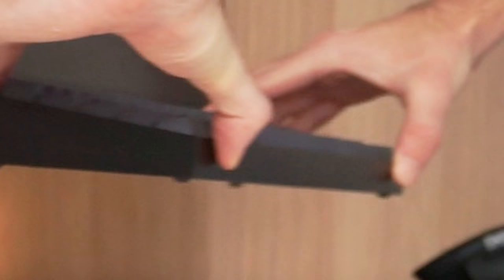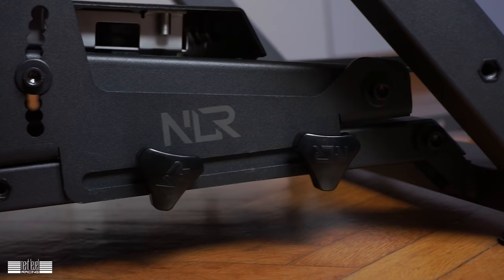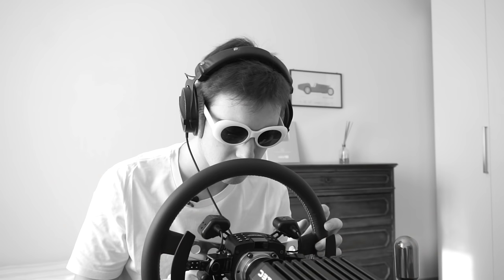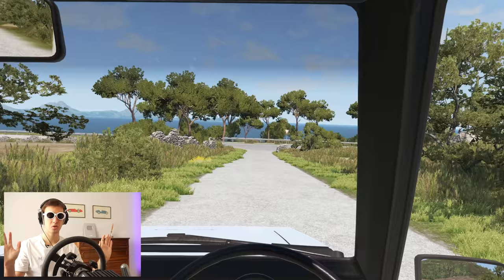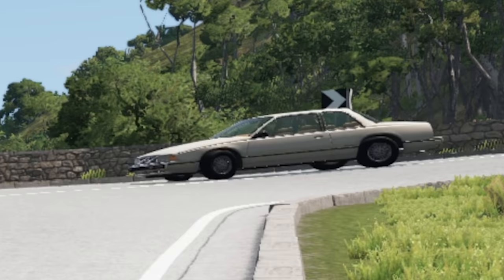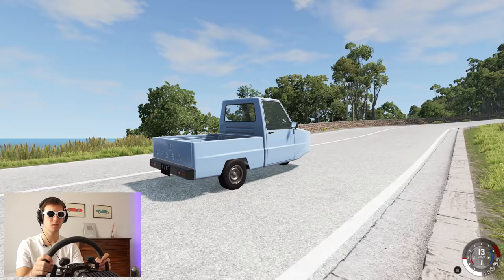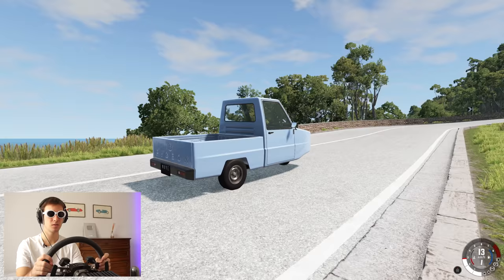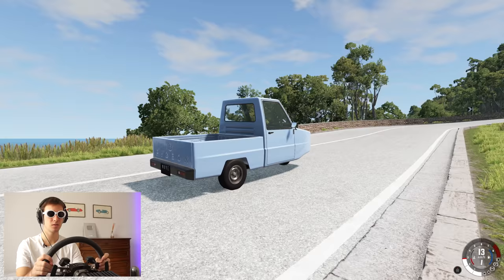Idiot Buys Direct Drive Wheel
I bought a wheel

Big up to Next Level Racing for sending their Wheel Stand 2.0